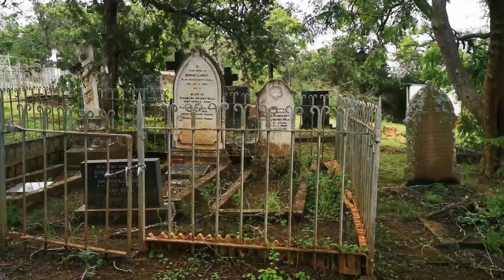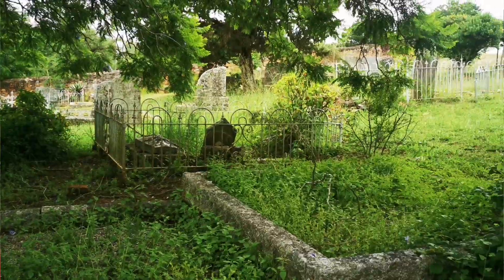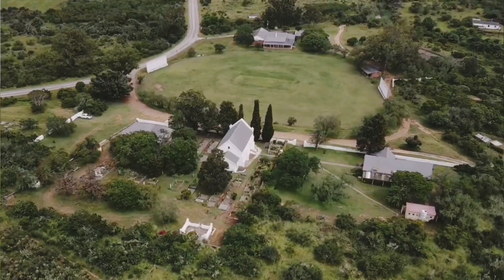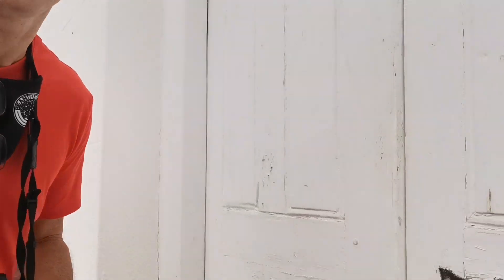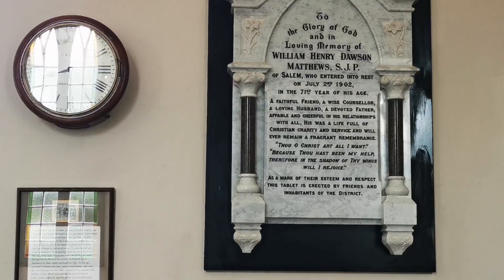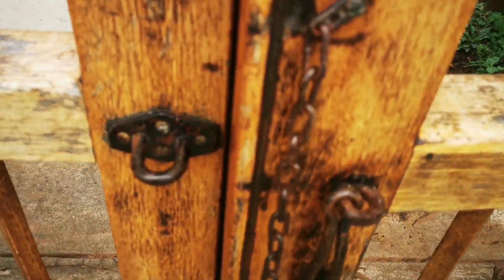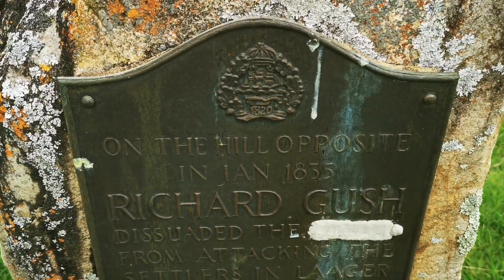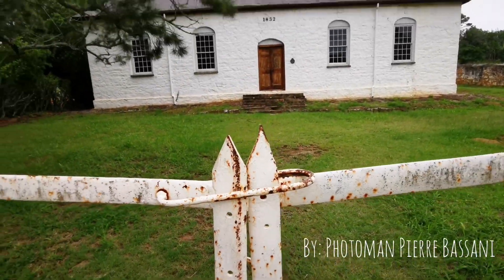Salem a historic village in South Africa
From Graveyards to the oldest cricket pitch in South Africa discove more here